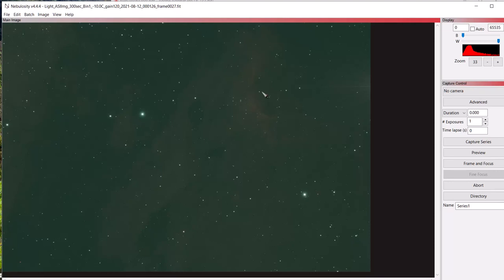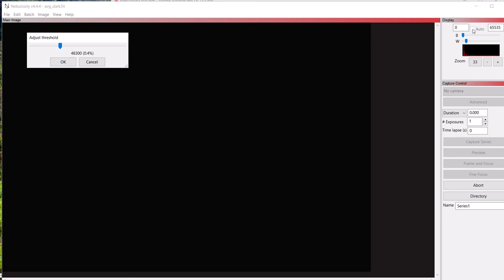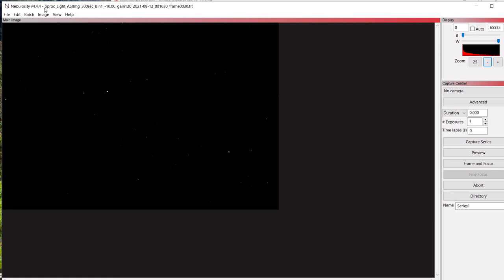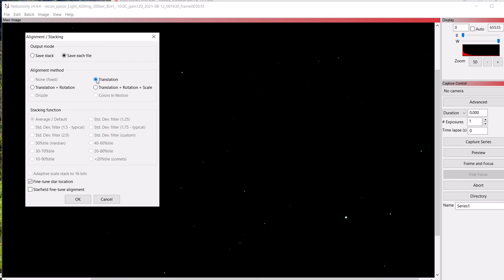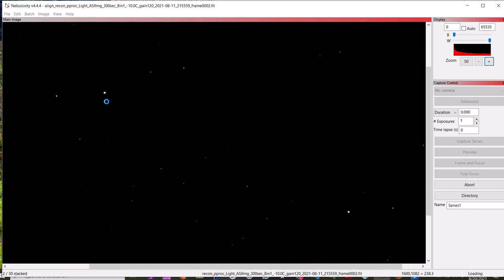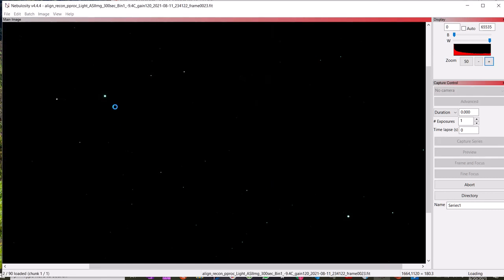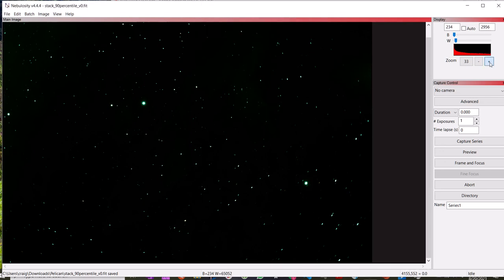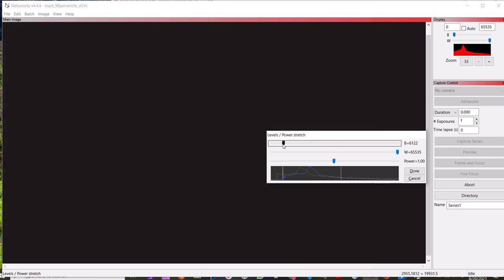Nebulosity walkthrough: Preprocessing and initial stacking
Helping a user with image pre-processing, color conversion, and stacking in a Pelican shot (2/4)